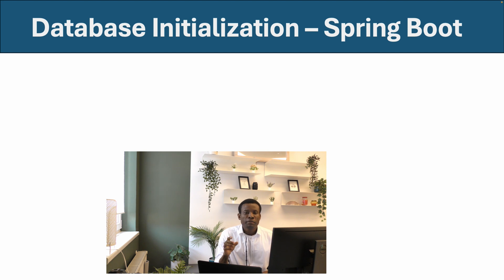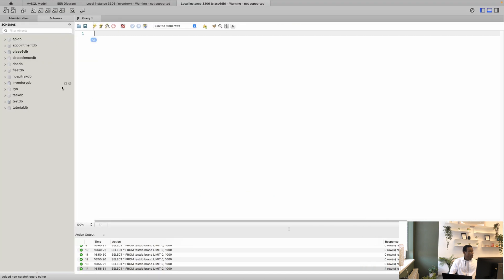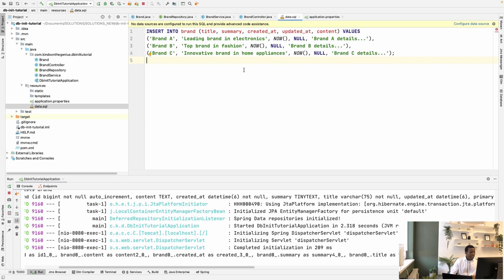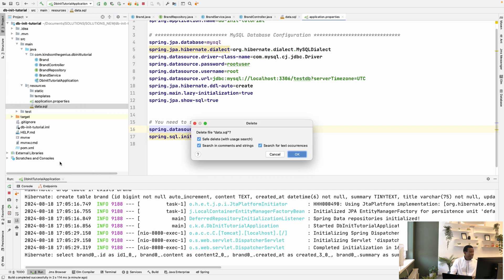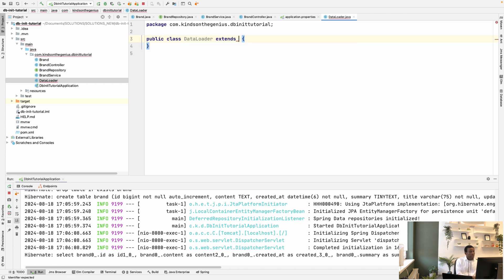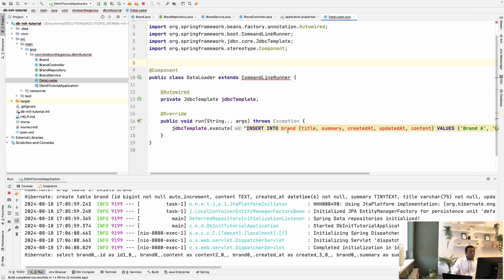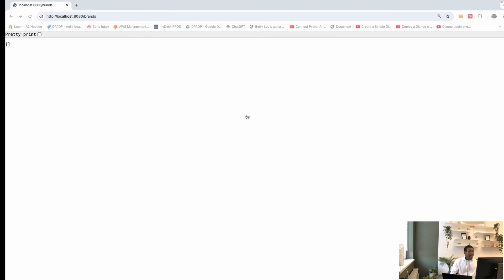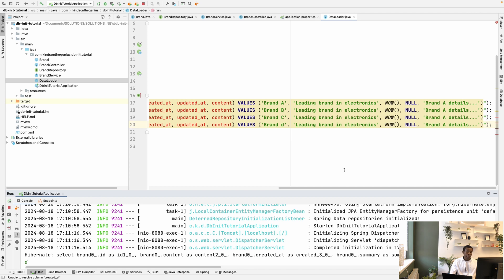How to Initialize Your Database in SpringBoot - 1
In this tutorial, you will learn 4 ways to initialize your database in Spring Boot
👉 Using data.sql
👉 CommandLineRunner
👉 Flyway Migration
👉 Liquibase Migration